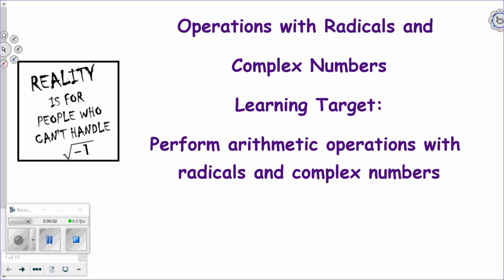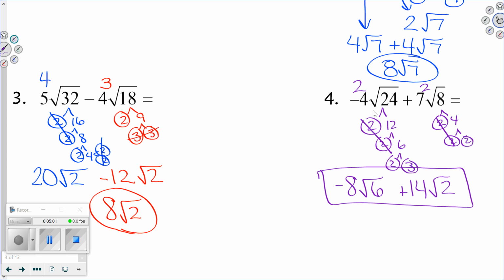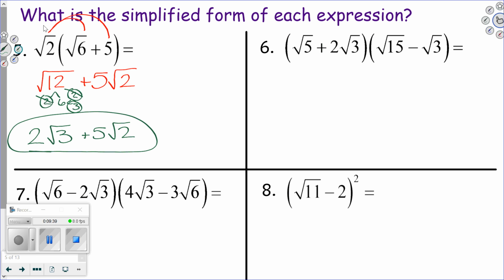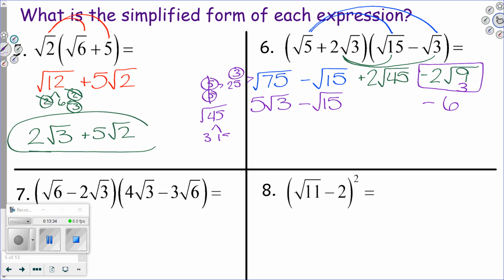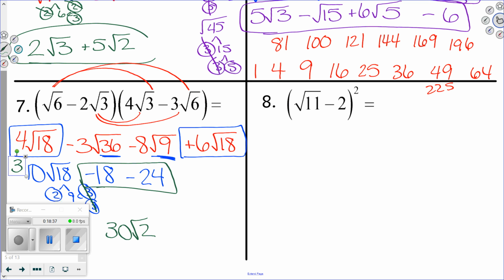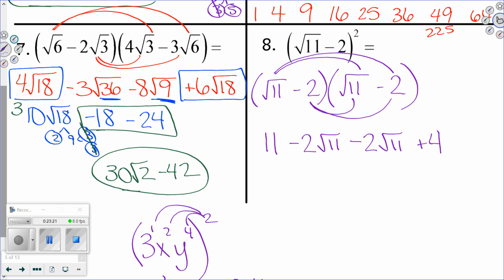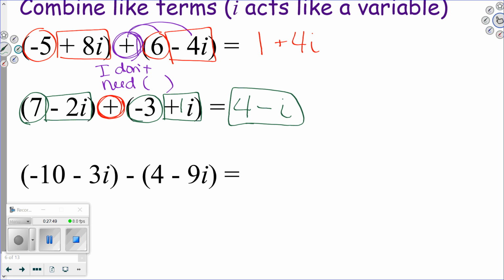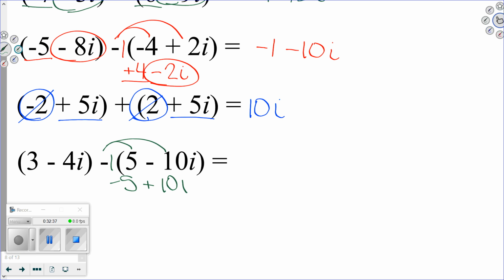Operations with Complex numbers day 1